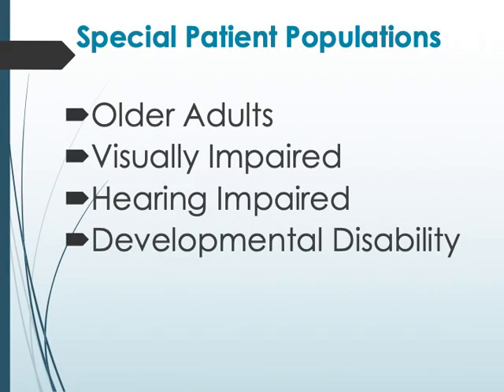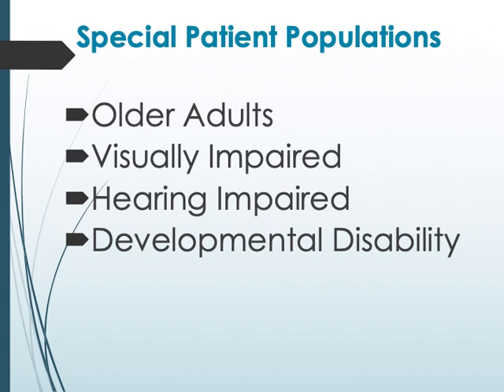Unit 5 The Nurse as a Member of Discipline Patient Teaching